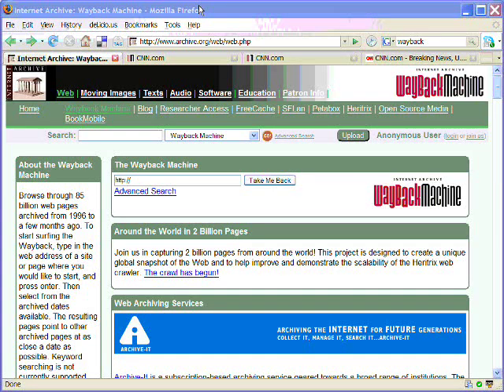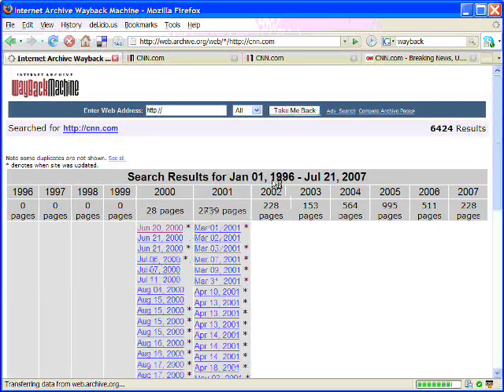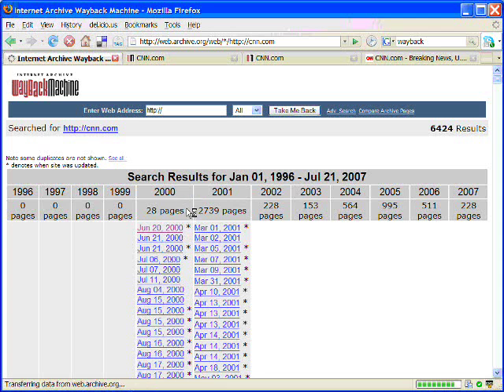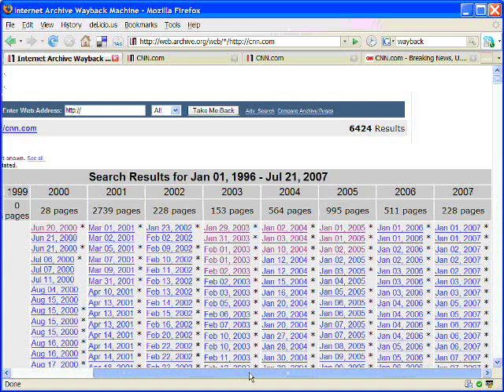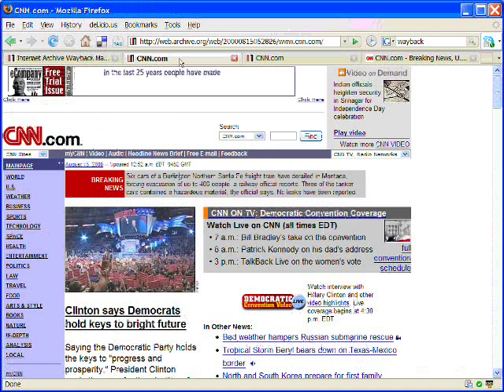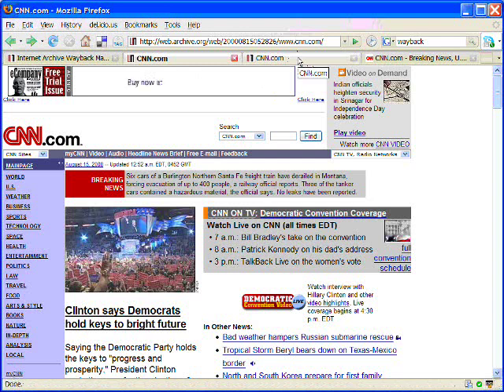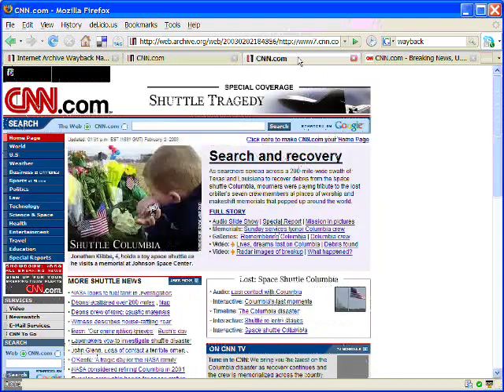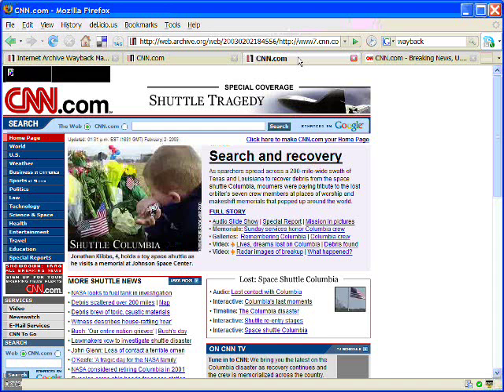UI talk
quick intro to interfaces